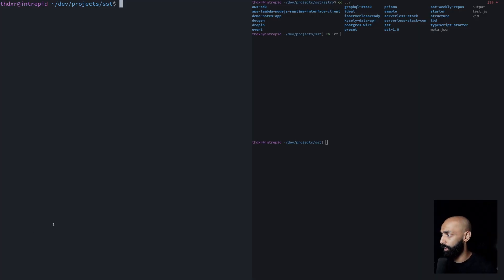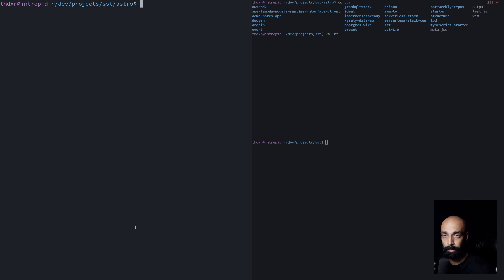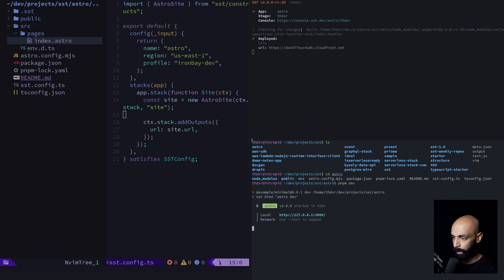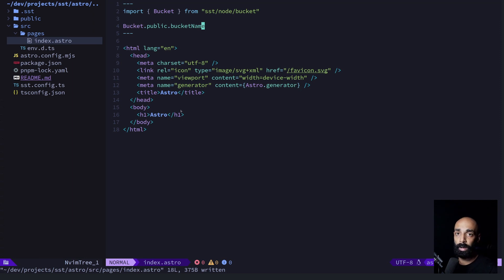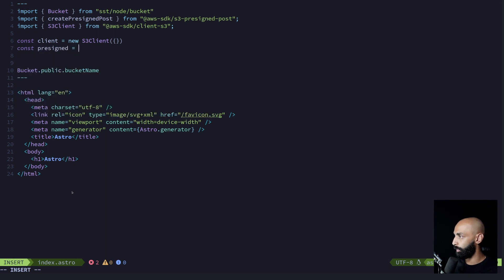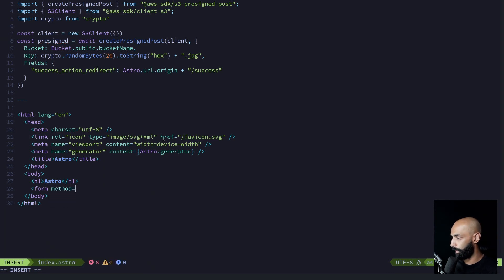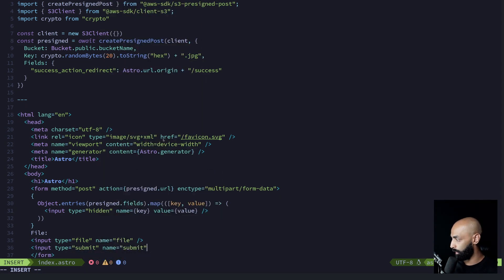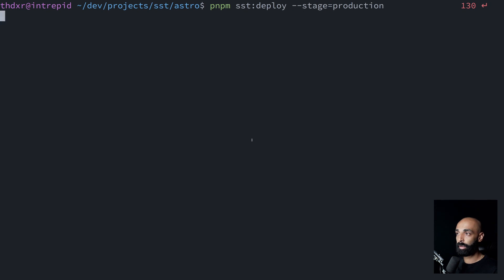We integrated with WHO?? (hottest framework of 2023)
"its a hot framework...some would say the hottest..i mean boy...i opened their docs and i said wow what a hot framework"

Announcing SST Drop-in Mode for Astro